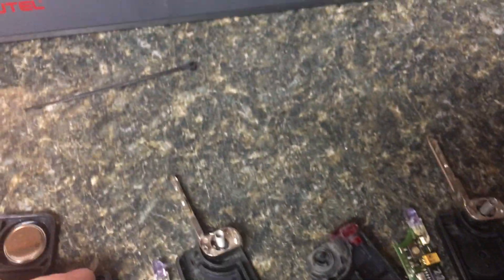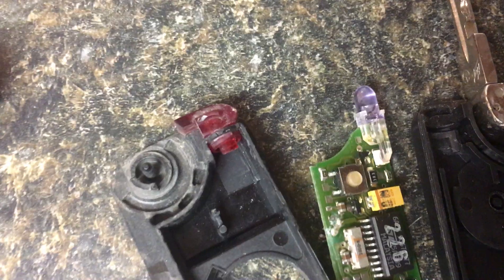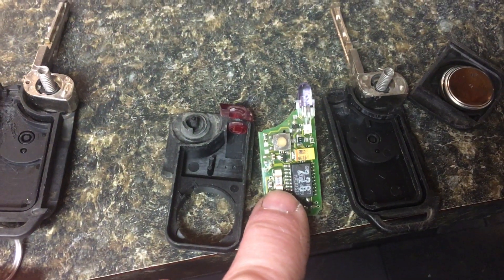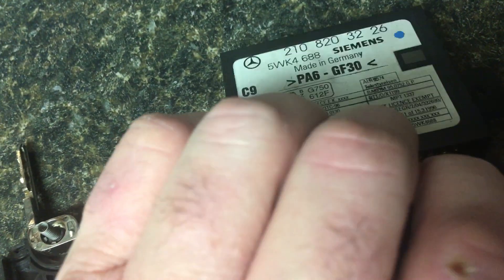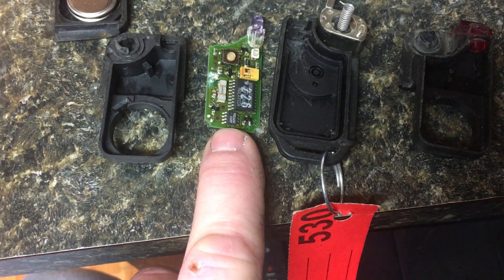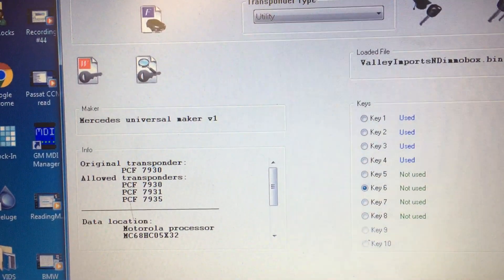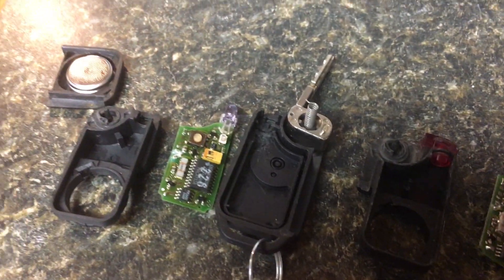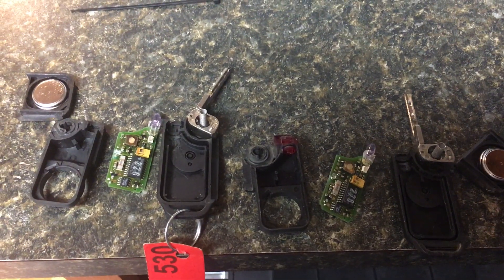Older Mercedes Keys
Things we see with old Mercedes keys